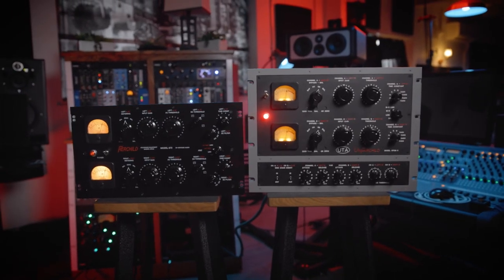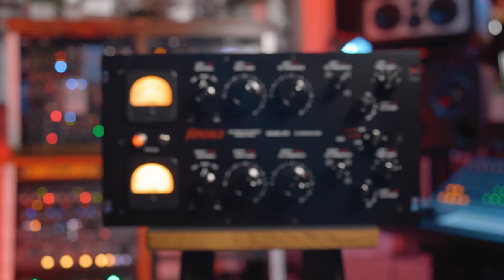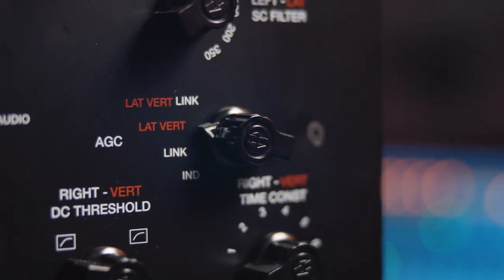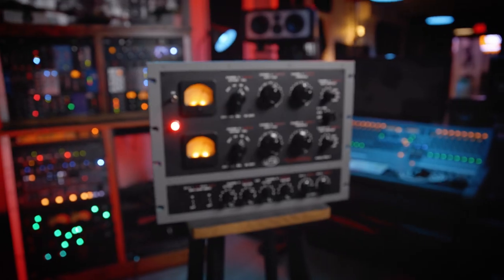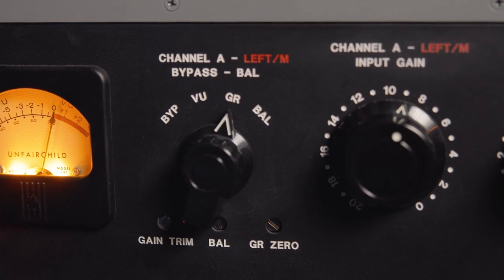Hear The Gear: Heritage Audio HERCHILD 670 & UnderTone Audio UnFairchild 670M II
Finding an original Fairchild is nearly impossible, but two current pro audio brands have created incredible reproductions of the classic compressor. Watch our video to hear the Heritage Audio HERCHILD 670 and UnderTone Audio UnFairchild 670M II.

Have questions about Fairchilds, reproductions, or compressors in general?

Performances by J.D. Huggins (Vocals / Rhythm Guitar), Kevin Schuck (Electric Guitar), Landon Ullrich (Drums), and Anthony Vaticalos (Bass). Engineered and mixed by Cody Angel.

Time Stamps:

Intro: 0:00 - 1:23
Side-By-Side Spec Comparison: 1:24 - 1:33
Information on Sound Samples: 1:34 - 1:47
HERCHILD Standard Mix Bus Settings: 1:48 - 2:42
HERCHILD Mid/Side Mix Buss: 2:43 - 3:13
HERCHILD Stereo Mix Buss: 3:13 - 3:32
UnFairchild Standard Mix Bus Settings: 3:33 - 4:25
UnFairchild Dual Mono: 4:26 - 4:33
UnFairchild Mid/Side Linked: 4:34 - 5:21
HERCHILD Time Constants Drums: 5:22 - 5:33
HERCHILD Hi Pass With Aggressive Compressions: 5:34 - 5:47
UnFairchild Stereo Drums: 5:48 - 5:54
UnFairchild Slammed But Smooth Drums: 5:55 - 6:05
UnFairchild Time Constants Drums: 6:06 - 6:11
HERCHILD DC Threshold Bass: 6:12 - 6:42
UnFairchild Unique Variable Timing Bass : 6:43 - 7:14
HERCHILD and UnFairchild: 7:15 - 8:09

About Vintage King:
For 30 years, Vintage King has done things differently. We've never played follow the leader or settled for just "good enough." With a relentless drive to provide the best experience, products, knowledge, and service, our first concern is always for you and your gear needs. From your first quality microphone to the console you dream about owning and everything in between, Vintage King is about creating quality sound. We're here for you - No matter where your audio travels take you.